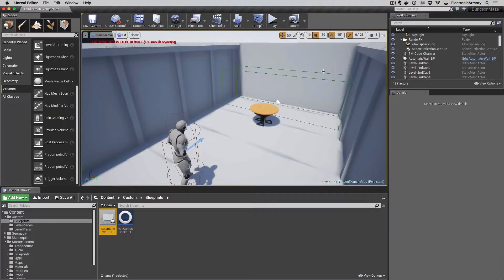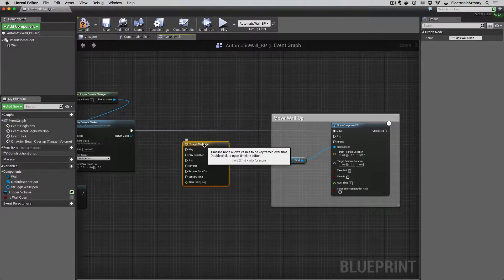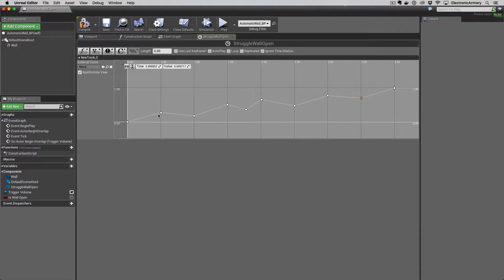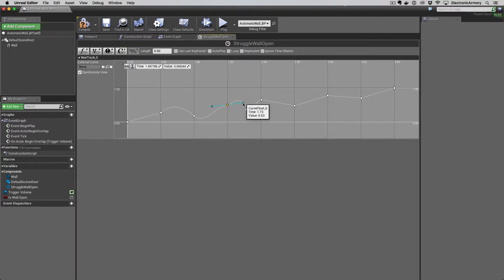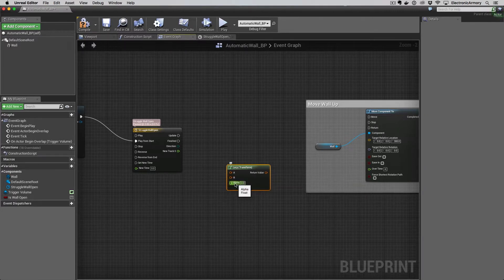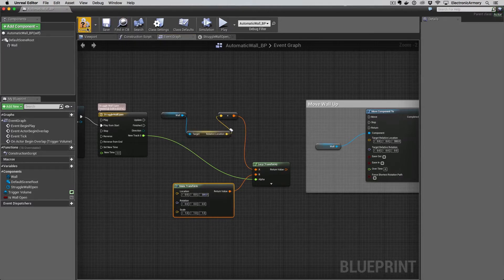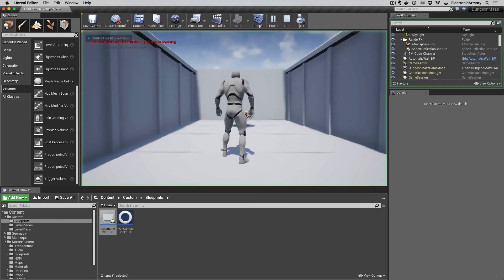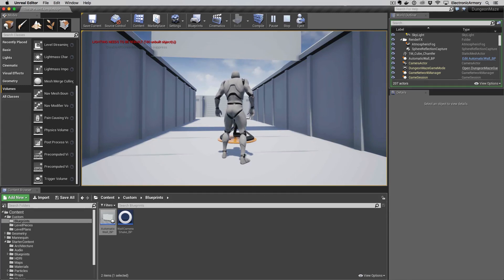3D Game Development - Timelines - 14 - Unreal Engine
In this 3D game development video, we'll cover timelines in Blueprints so you can control values over time. These values can be used in animation or values on object's attributes over time.

Timelines are very easy to use and they'll add a lot to your Unreal Engine 4 tool belt to create some very unique and interesting effects to your game. We'll continue using timelines in our future tutorials, so make sure you get the basics down and we'll dive deeper and deeper.